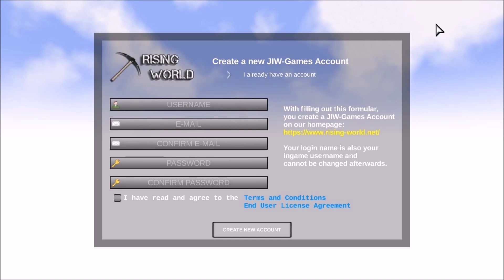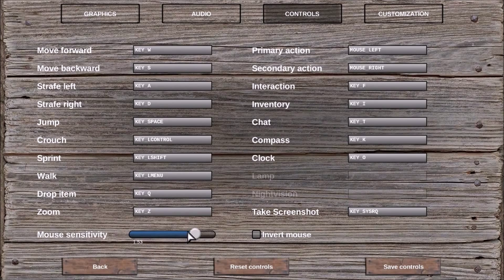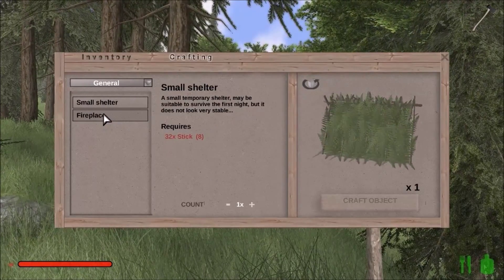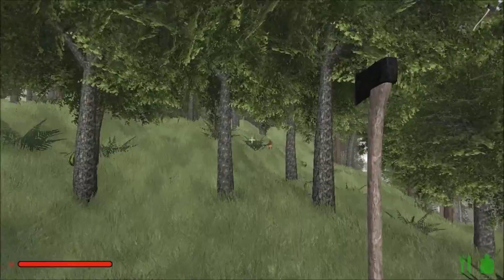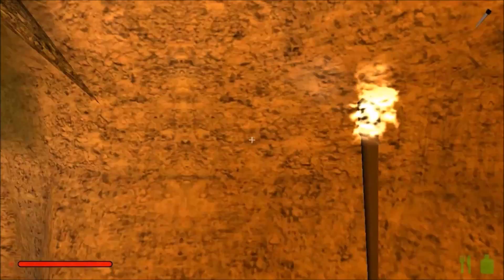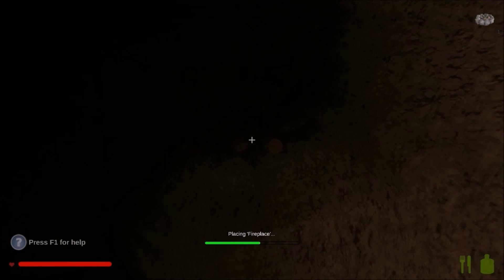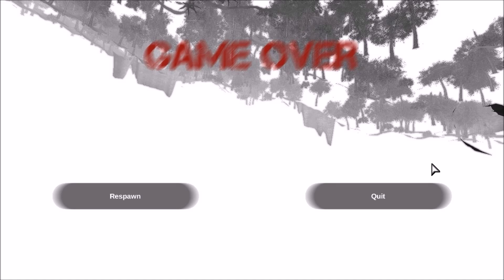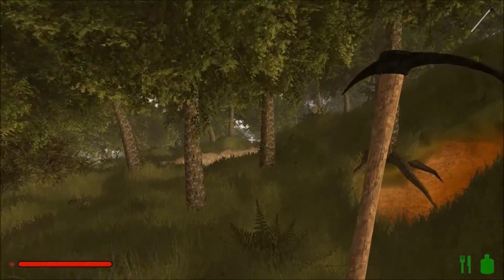Rising world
Today i take a look at another early release game on steam.